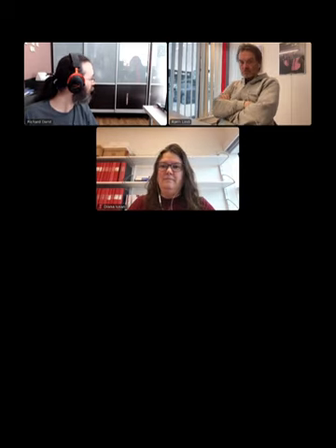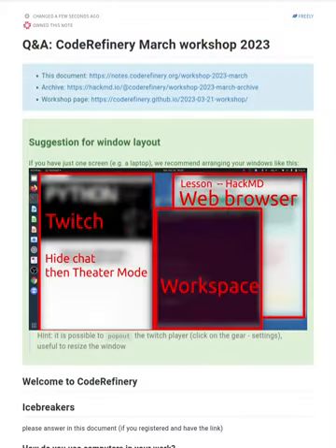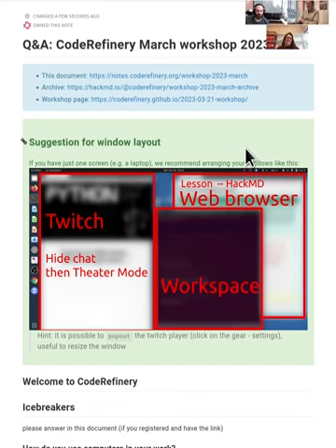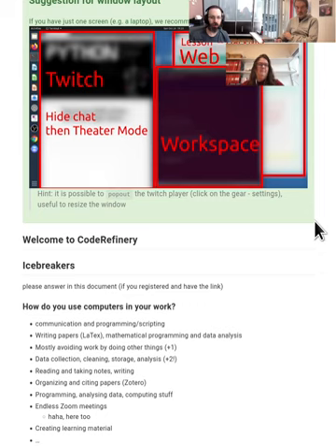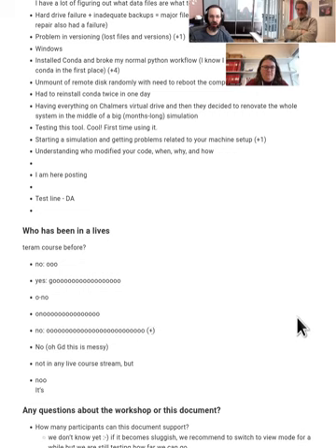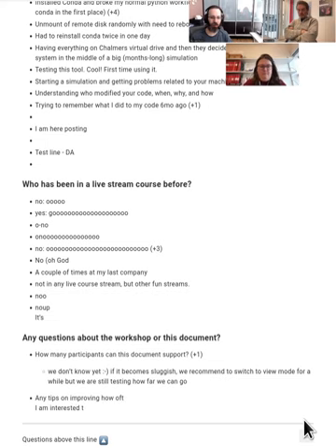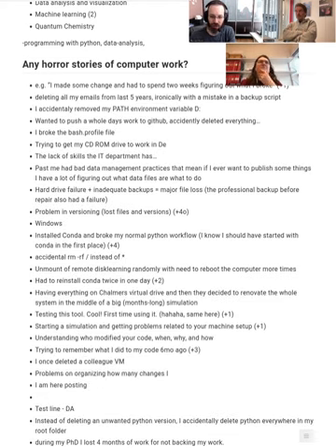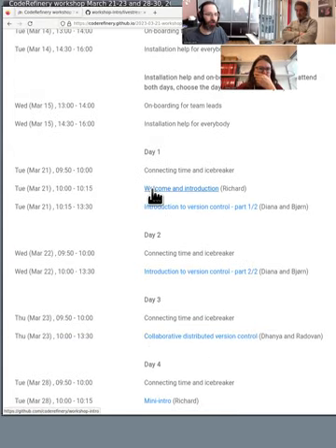1.0 Icebreaker - CodeRefinery March 2023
The pre-start discussion and icebreakers.  You probably want to go on to the next video.